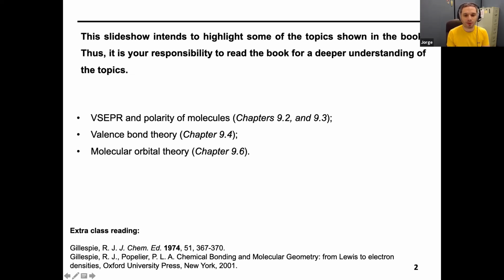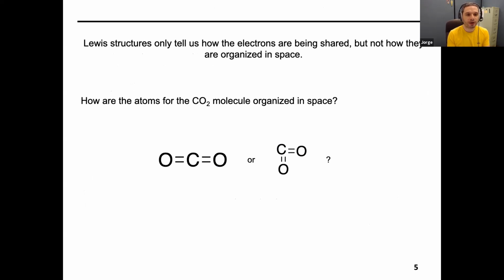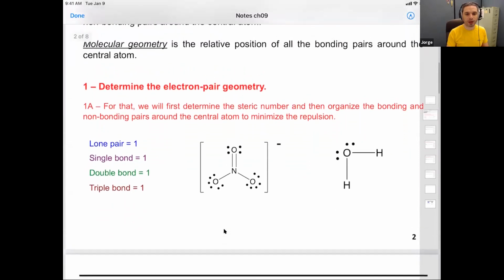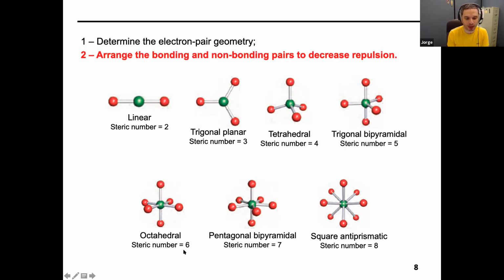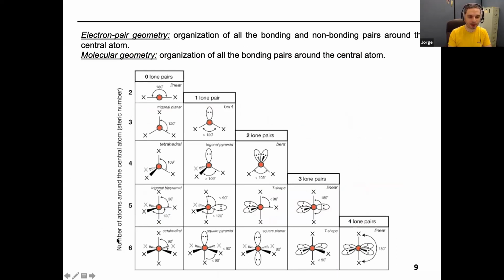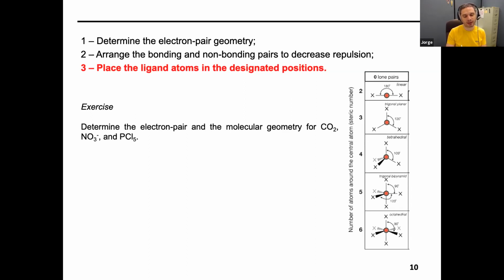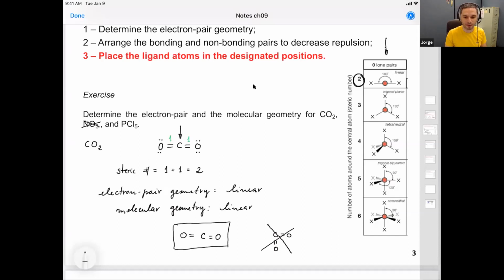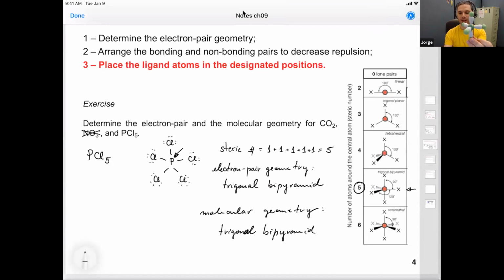Lecture Apr30 CHEM 109 SPring 2021